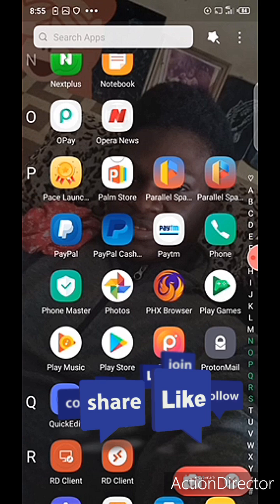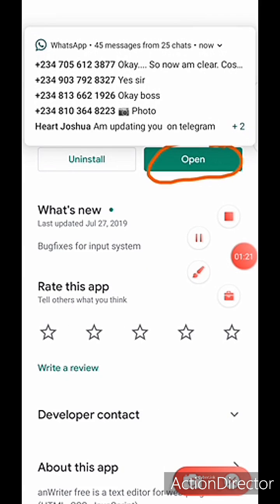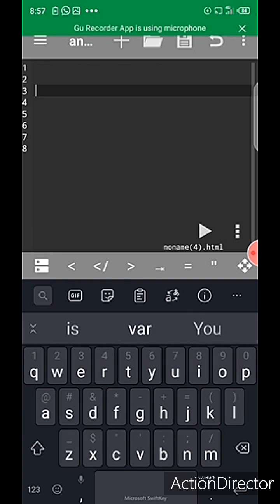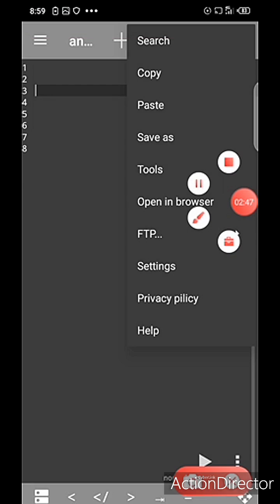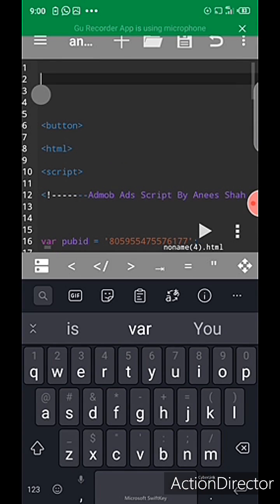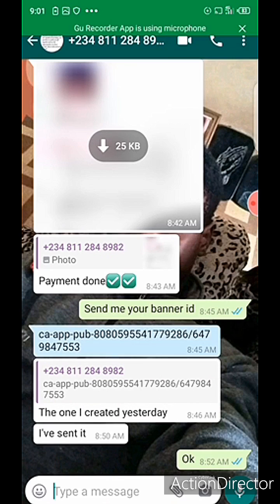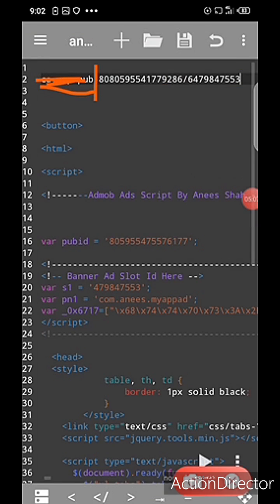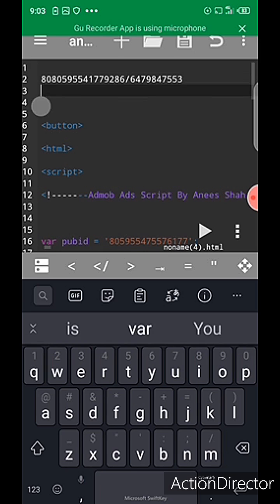How to create an app and earn $100 Daily on Google admob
This is actually an updated video on my  channel, in this video you will learn how to create a Google admob self clicking app all by your self with out send any one money to create apps for you, because a lot of people have be scammed all in the name of app or source code, in this method you can actually earn $100 per day, still in  this video I will be making use of a SOURCE CODE to create a Google Admob App, and if you don't have a Google admob account I can as well create one for you. Just in case  you are interested in getting the source code kindly chat me up on WhatsApp and benefit from my world and all testimony is a beautiful impact, and i will so love to hear it from you guys